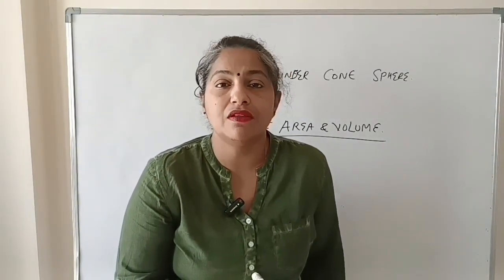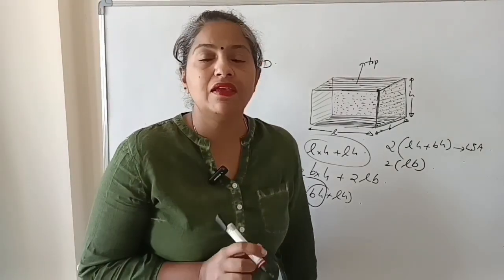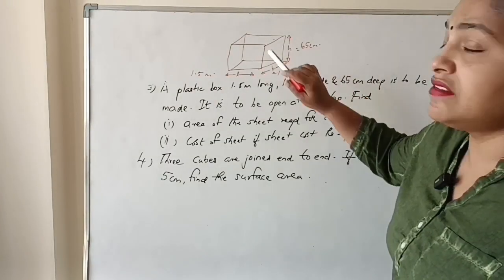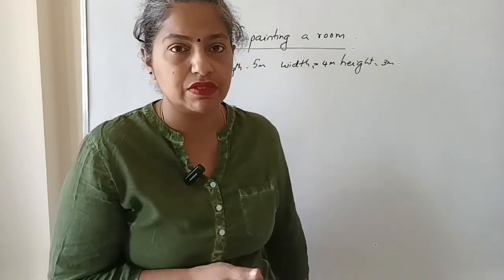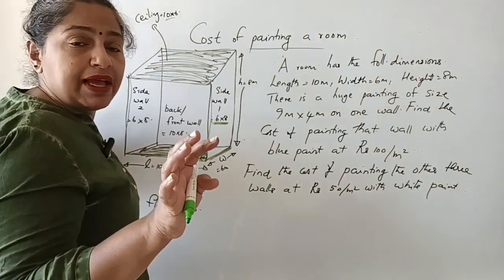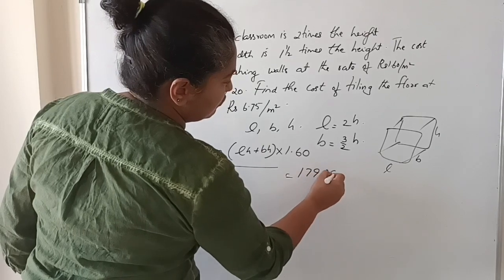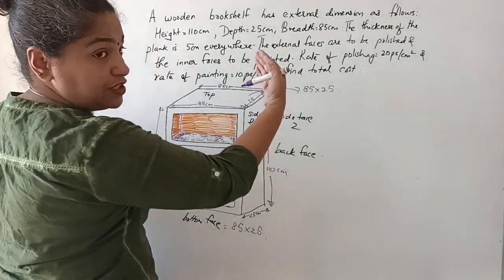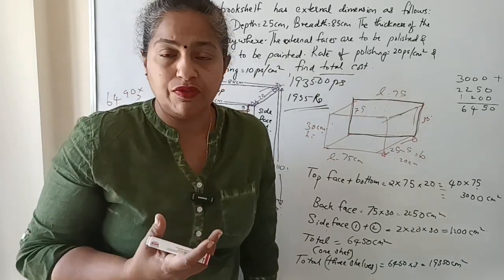AREA OF A CUBE AND CUBOID -PART 1 OF SURFACE AREA AND VOLUME|CLASS 9|TERM II-CBSE CLASS 9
This video is the first part of the chapter "Surface area and Volume "of class 9 .

1) Total surface area of a cuboid and cube
2) How to separate the TSA into the Lateral surface area and the area of the top and bottom faces
3) Painting a room with variations